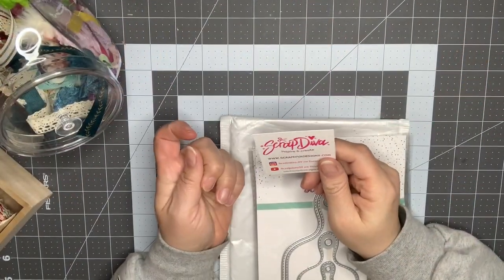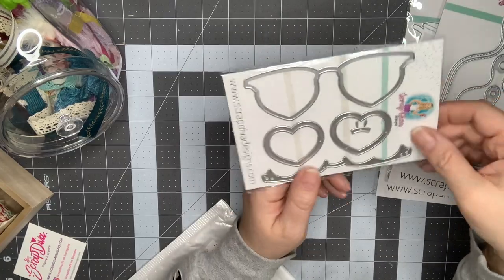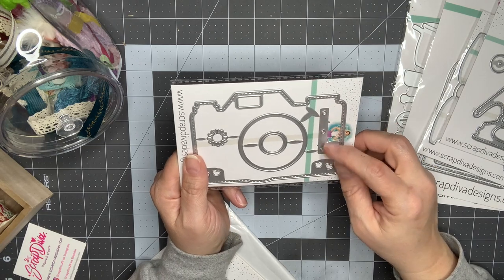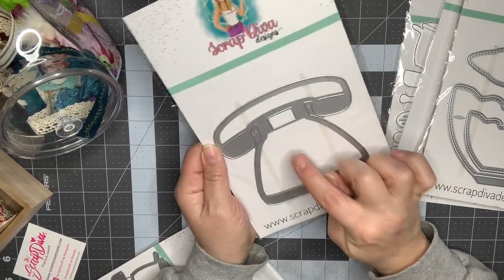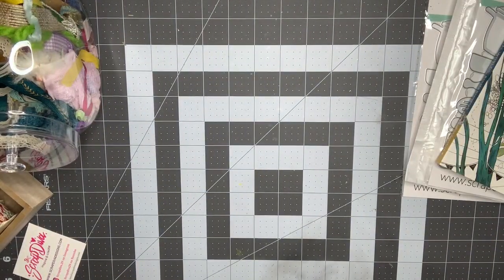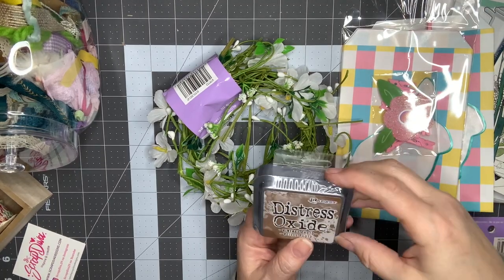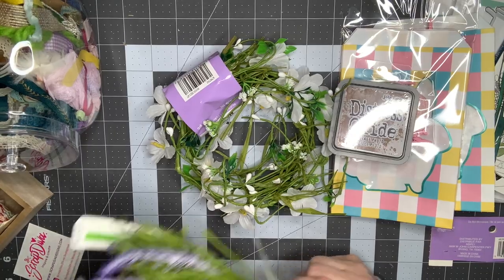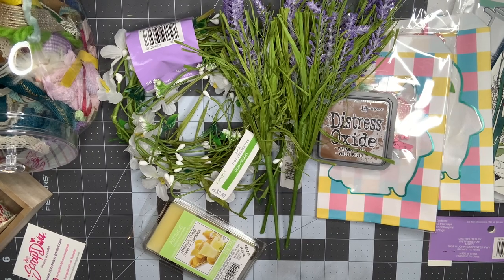Scrap Diva Designs Haul and a Small Michael's Haul! Come See!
Hello Friends! I have Scrap Diva Designs haul for you today as well as a small Michael's haul.